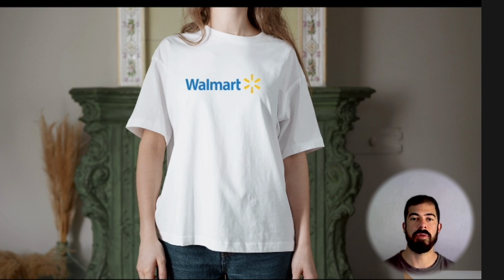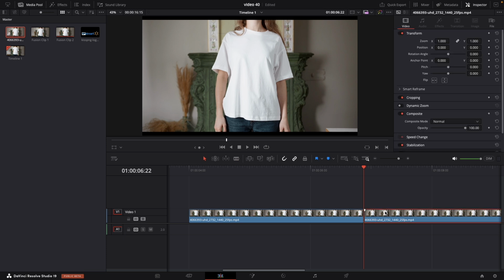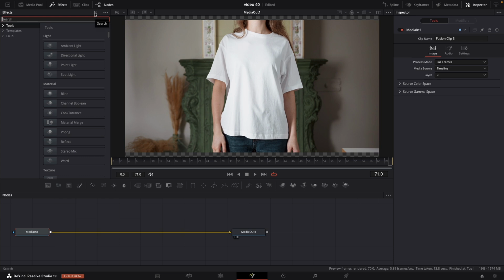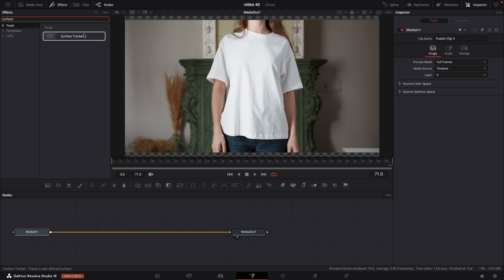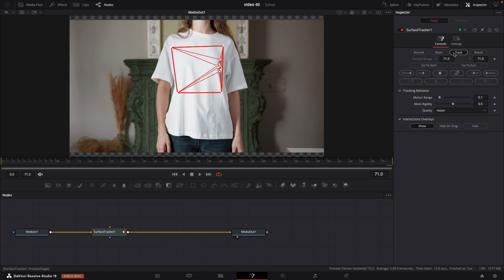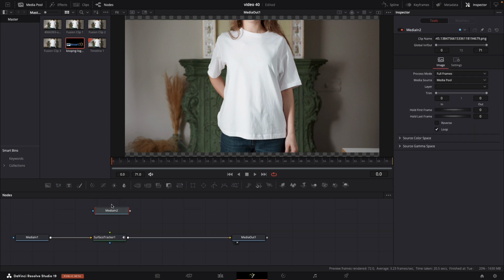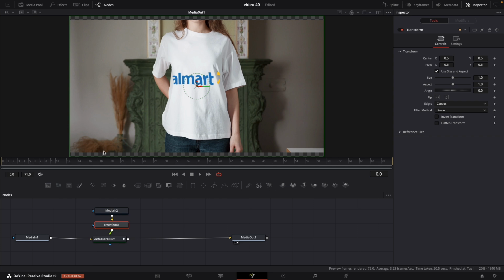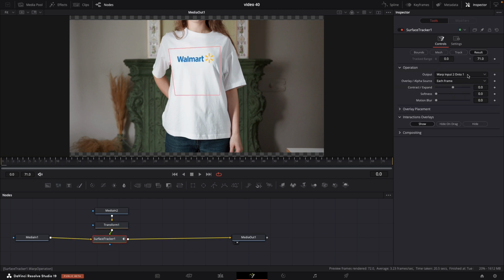Unlock the Power of DaVinci Resolve Surface Tracker in Just 3 Minutes!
In this quick, 3-minute tutorial, you'll learn how to master the Surface Tracker feature in DaVinci Resolve to elevate your video editing skills. Whether you're a beginner or a pro, this step-by-step guide will help you track surfaces accurately and seamlessly.

📹 What You'll Learn:

Introduction to DaVinci Resolve Surface Tracker
How to track surfaces with precision
Tips and tricks for seamless integration
Real-world applications to enhance your projects
📈 Why Watch?

Short and easy to follow (only 3:05 minutes!)
Practical examples to boost your editing skills
Professional techniques to impress your audience

Download DaVinci Resolve: Blackmagic Design

Chapters:
0:00 - Introduction
0:20 - Understanding Surface Tracker
1:00 - Step-by-Step Tutorial
2:30 - Pro Tips and Applications
3:00 - Conclusion and Next Steps

👥 Join the Conversation:
Leave your questions and feedback in the comments below. We love hearing from you and are here to help!